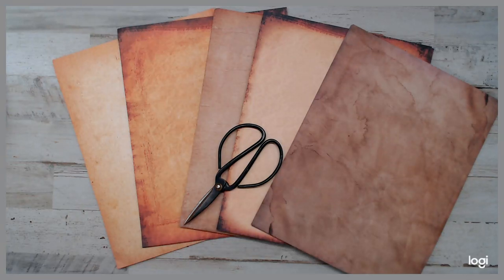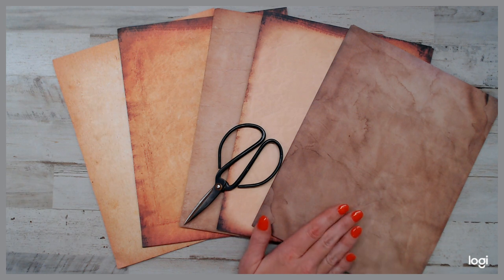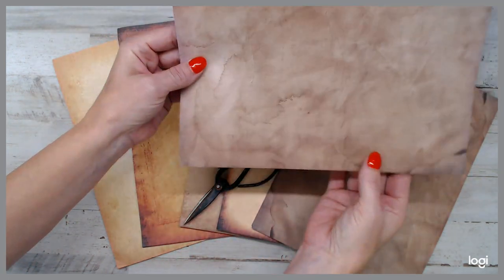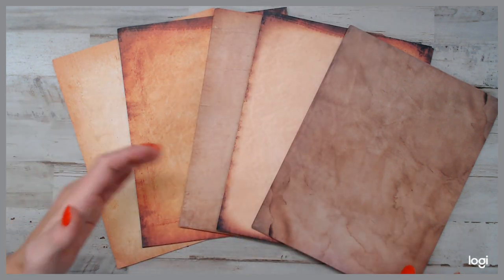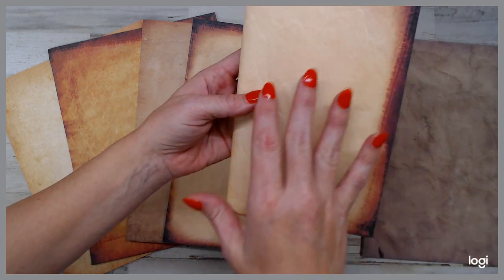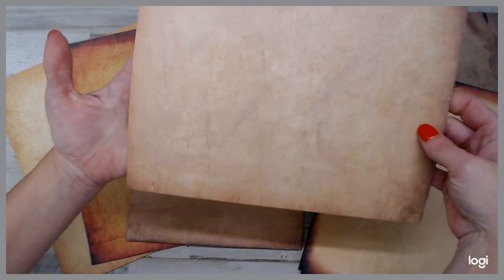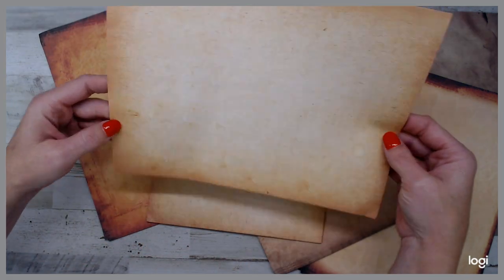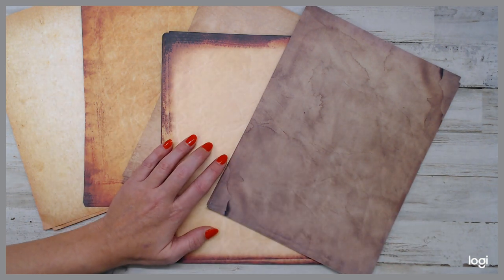Amazon Find/Aged-Coffee Dyed Paper packs/Double sided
♥To get a pack 180/ or / 60 of this Amazing Double Sided Vintage style paper: